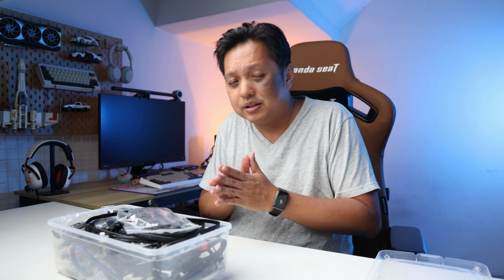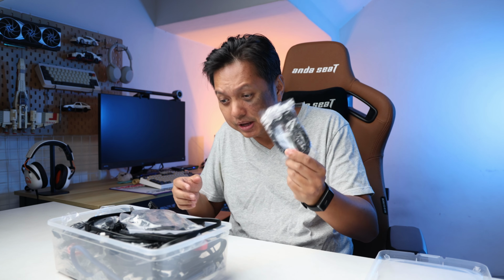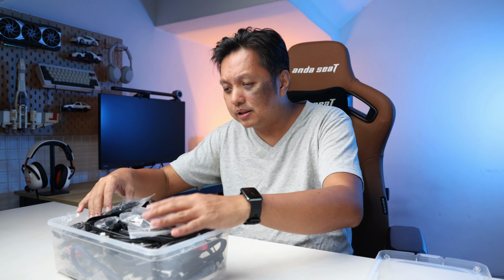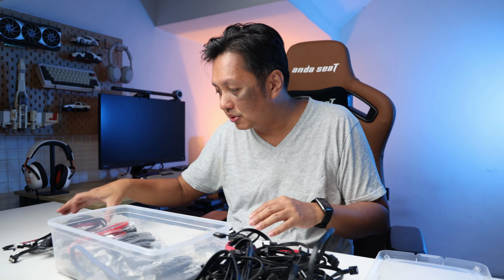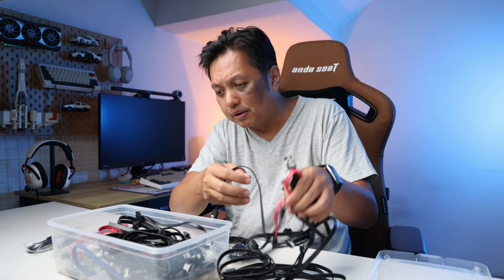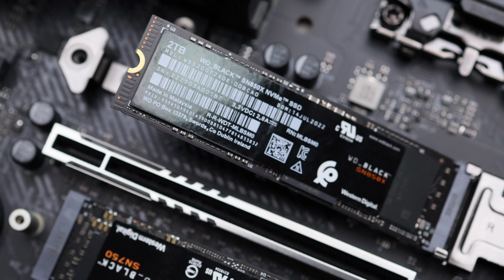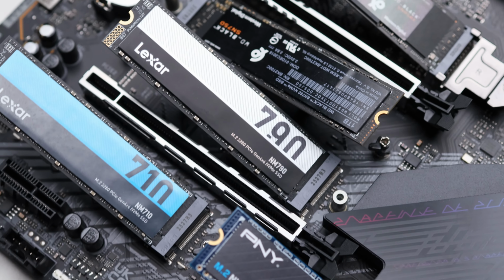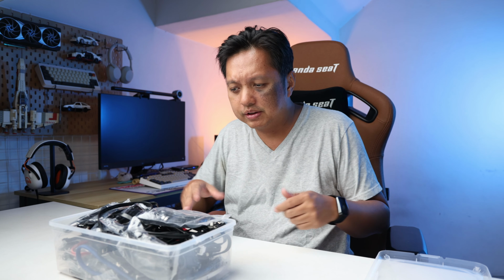Tech Hoarder #1 - SATA Cables!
New series, and please tell me whether you like it.

Been cleaning up my inventory and I realize I do hoard many stuff and starting off my hoarded stuff showcase - SATA cables!